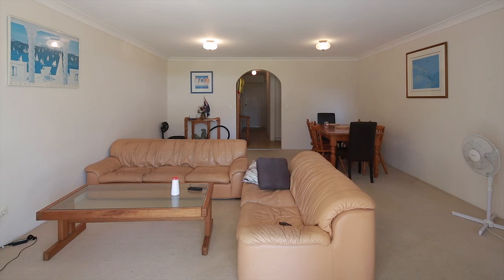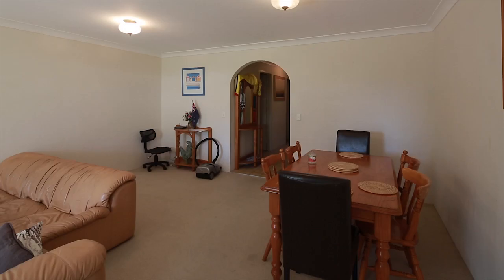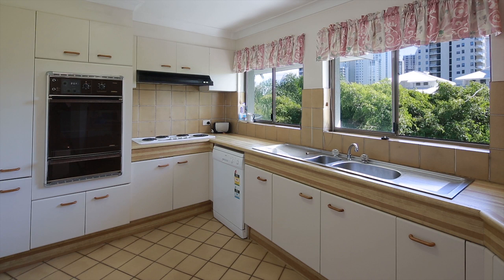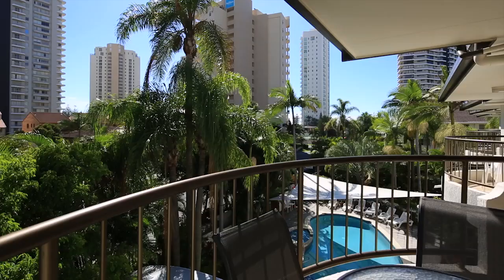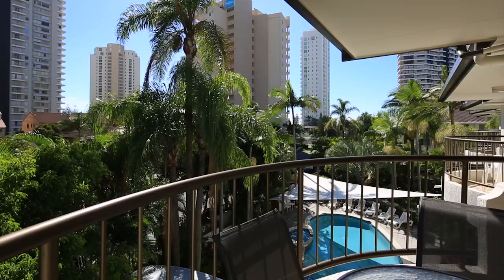20 Scalinada - 22 Woodroffe Avenue - Main Beach (4217) Queenslan...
Property Video shoot of 20 Scalinada : 22 Woodroffe Avenue - Main Beach (4217) Queensland by PlatinumHD for